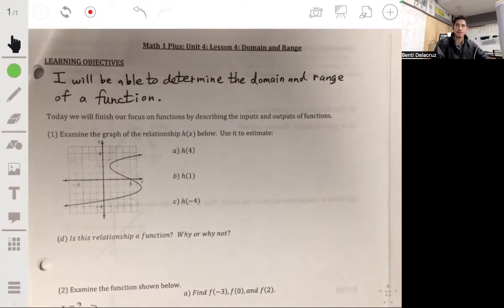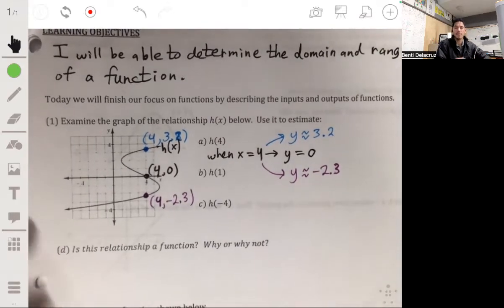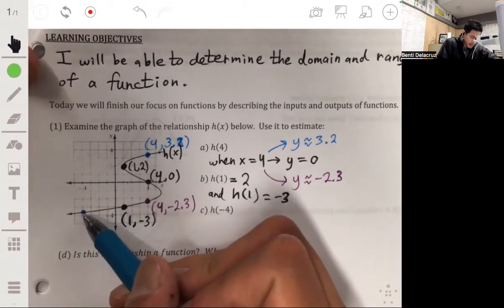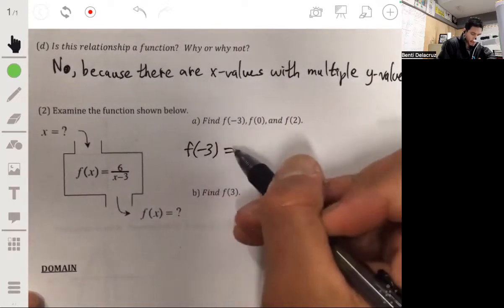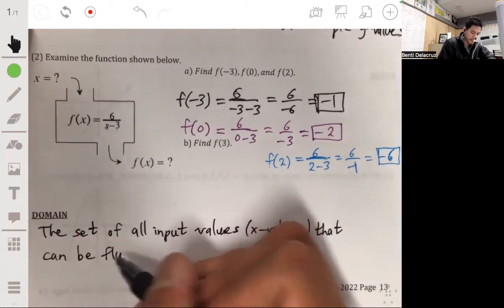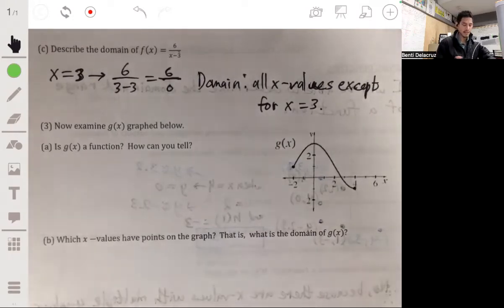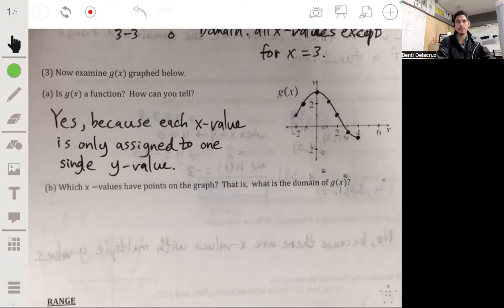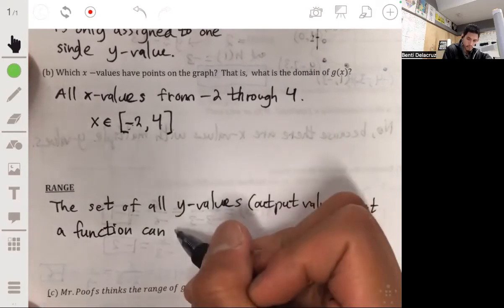Domain and Range and Function Notation | Math 1 Plus: Lesson 4.4: Problems 1-3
In this video I go over how to interpret Function Notation for Estimating Values and then I give a basic introduction to what the Domain and Range of a Function are.